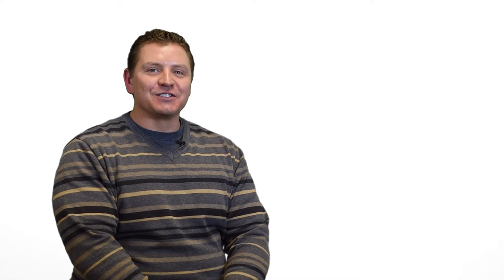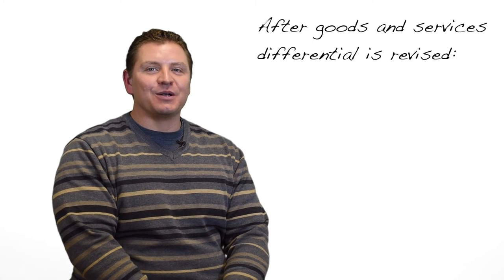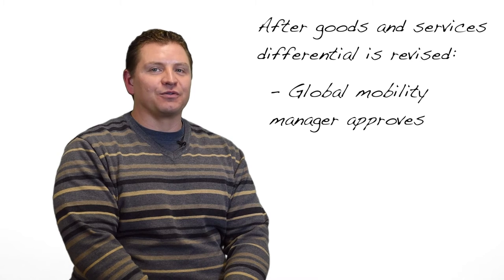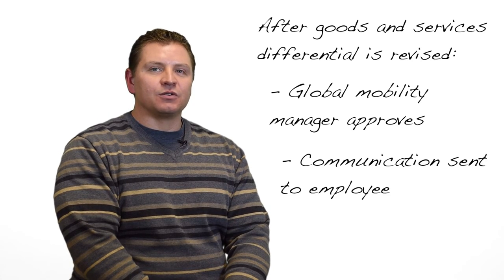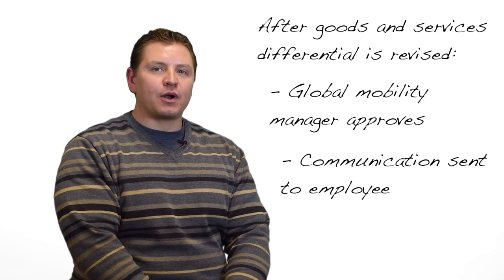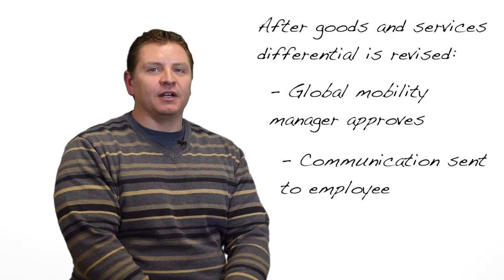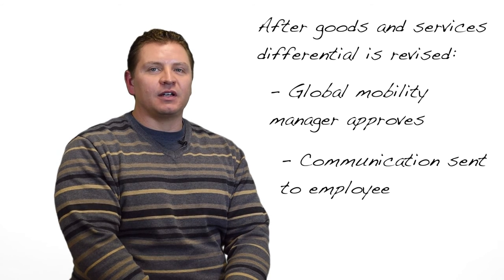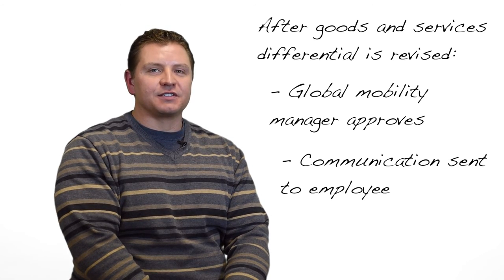How do you establish and revise the goods and services differential?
A goods and services differential can play a key role in an international relocation. Global Compensation Analyst Allen Cole examines why in this week’s Relo Tip Tuesday.